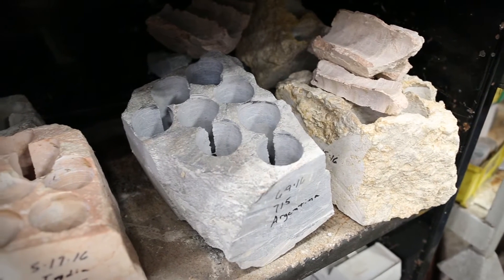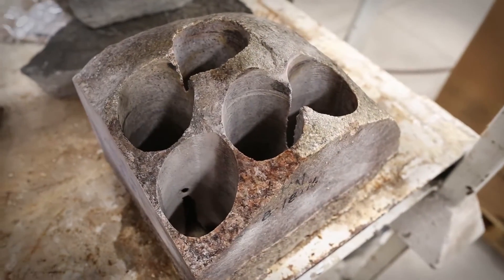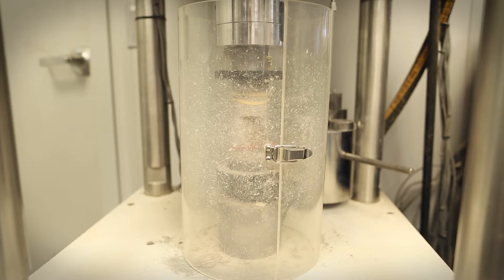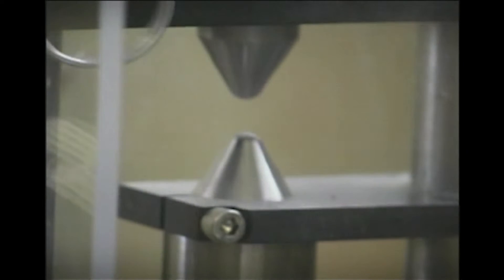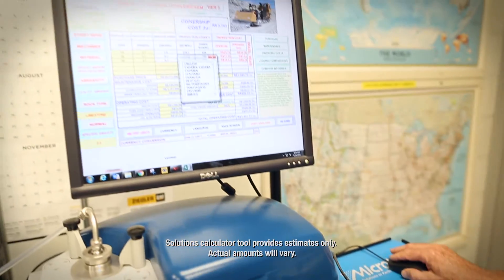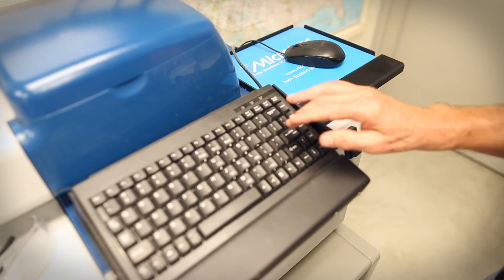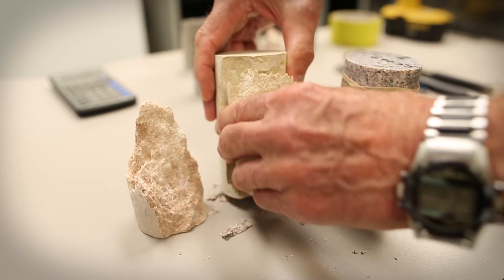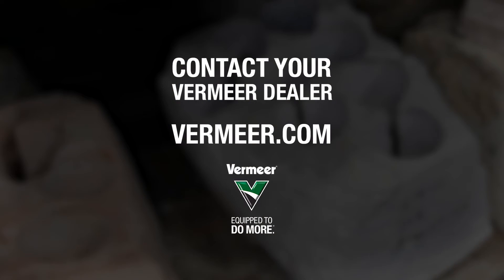Vermeer Rock Lab | Vermeer Surface Mining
Learn how the Vermeer Rock Lab can help make your operation more productive.